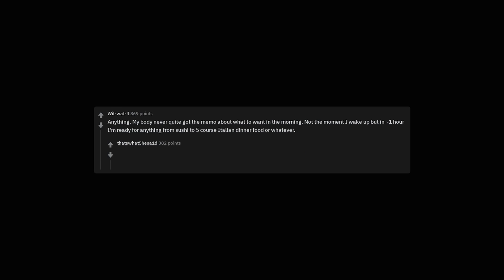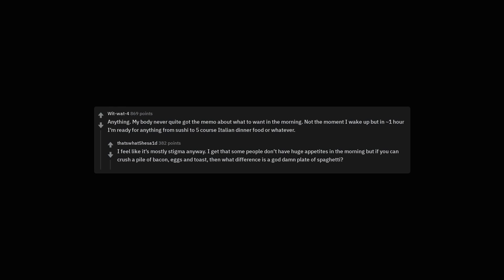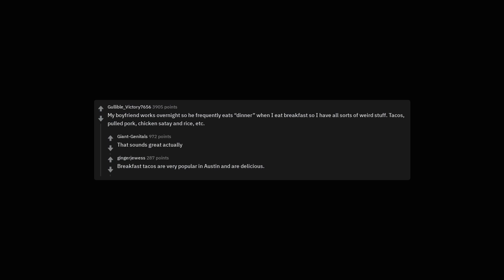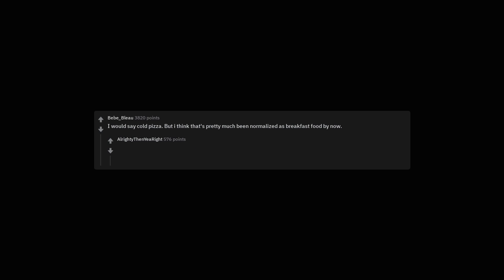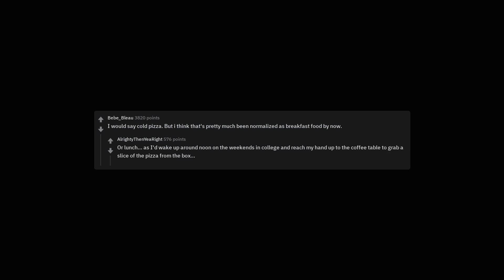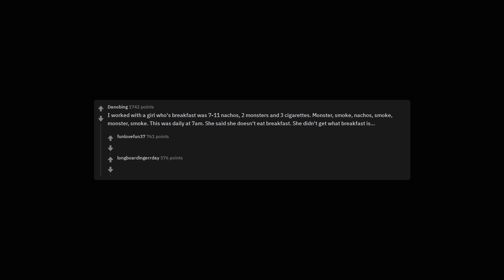WHAT NORMALLY “NOT BREAKFAST” FOODS DO YOU LIKE TO EAT FOR BREAKFAST | r/AskReddit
What normally “not breakfast” foods do you like to eat for breakfast?